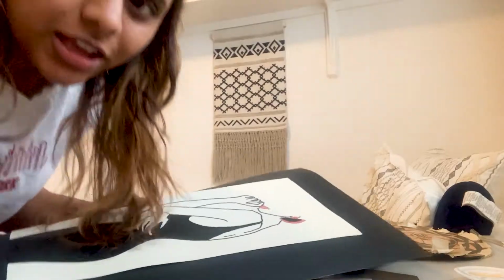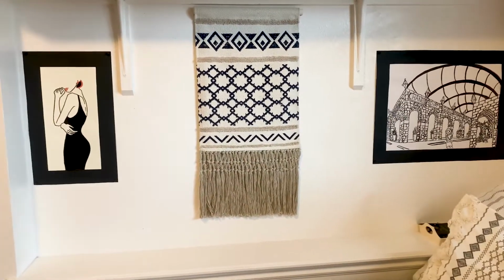FASHION INSPIRED BEDROOM MAKEOVER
Your go-to guide for fashion inspired bedroom ideas!!
I made this video because I spent hours trying to find one for myself and there are barely any on youtube!
I wanted my bedroom to express how much I love fashion and my style.
I would say my style is very minimalistic, which is why the basic color scheme I selected is black, white and, gold.

It is very important to make sure your bedroom feels like YOU! This is where you can you just be you and you want it to feel comfortable yet motivate you to accomplish your gaols!!

Products-
All the decor was from Dollar Tree.
The sheer curtains were from Walmart.
Lights are from Ross.
I love all you guys and am here just to spread lots of love and smiles!!

Software